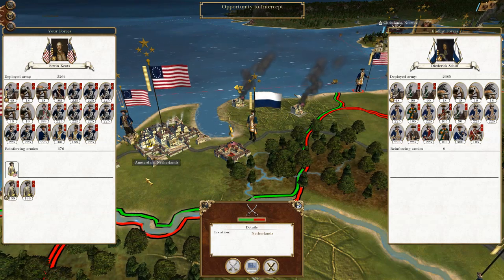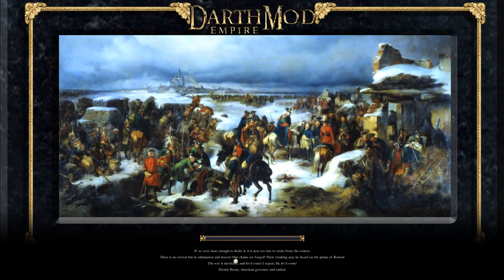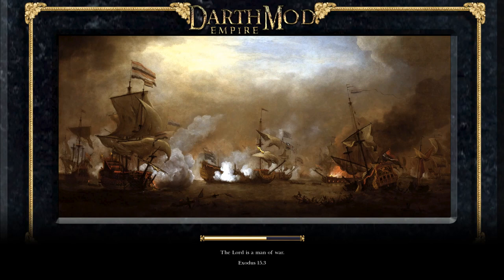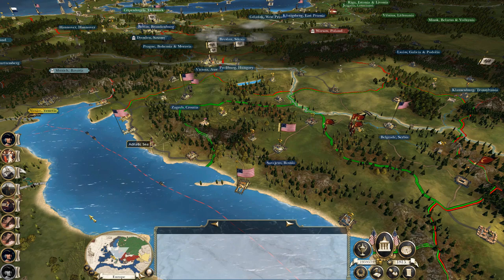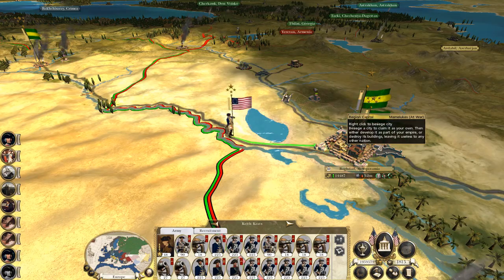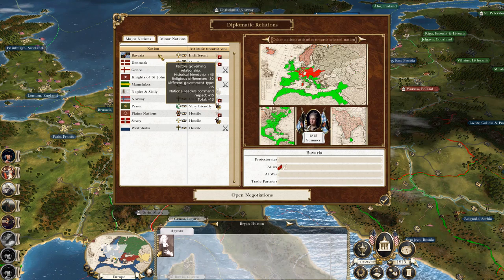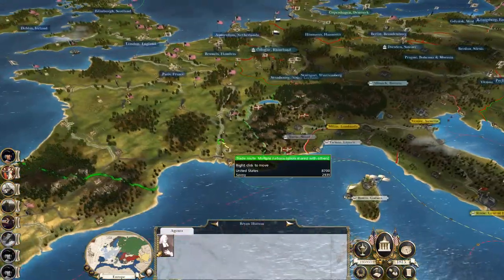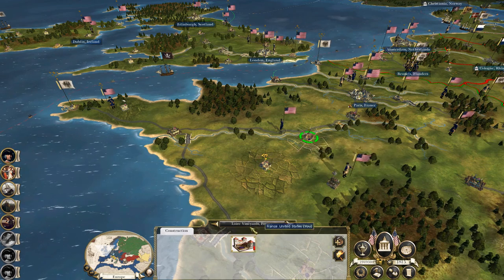Let's Play Empire Total War: DM - United States #69